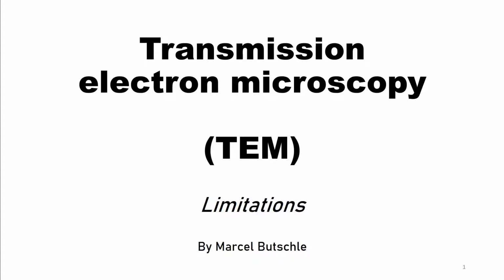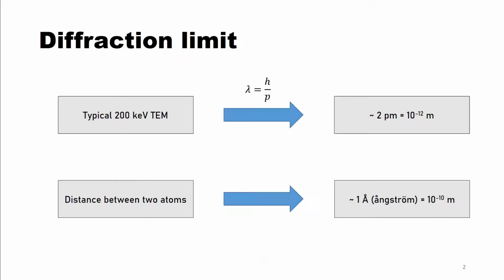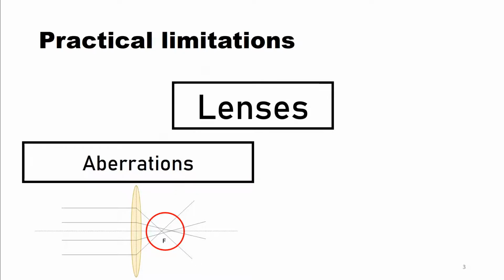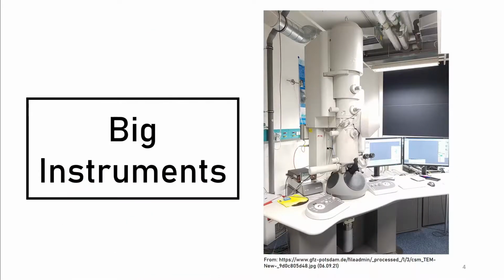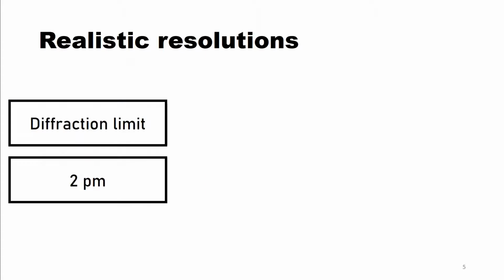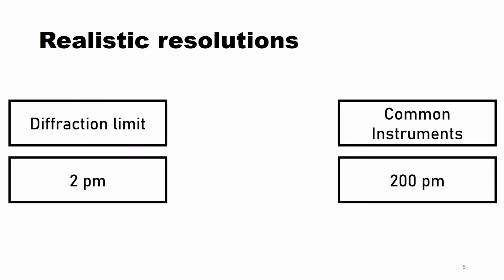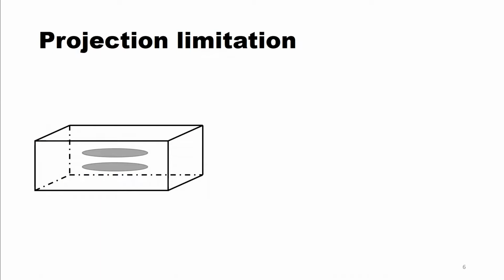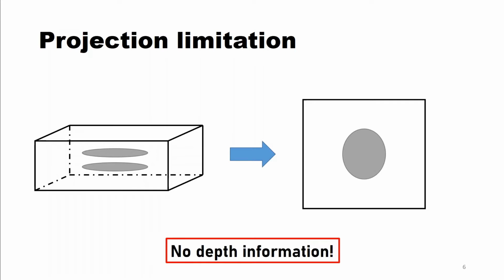The limit in TEM is not what you might think